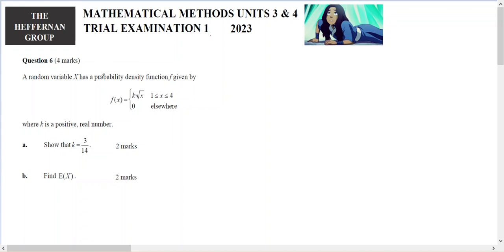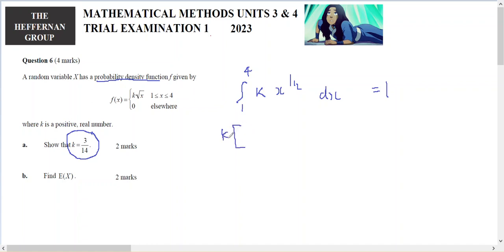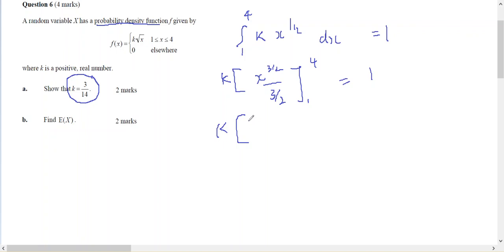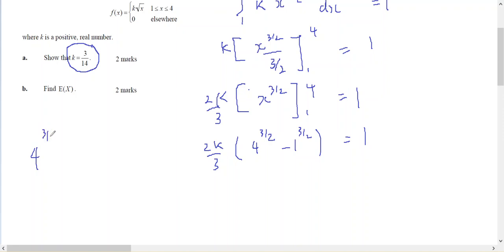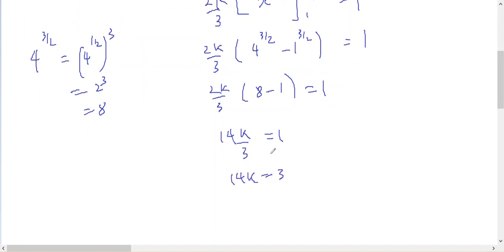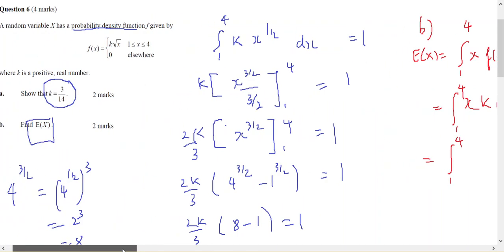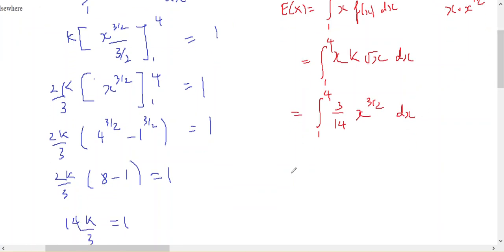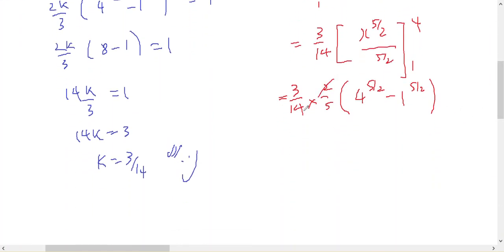mm34 H 23 Ex1 Q6 Cont Dist EX